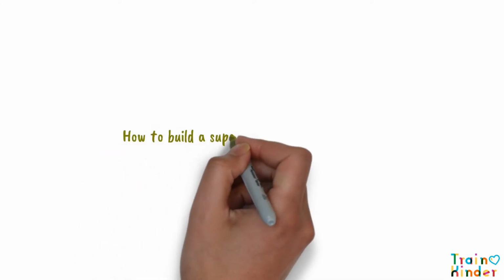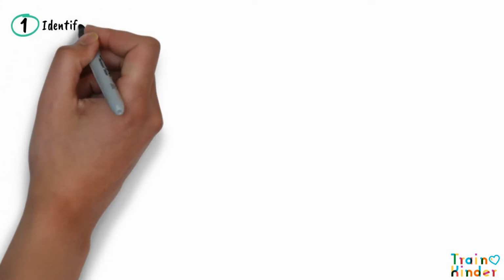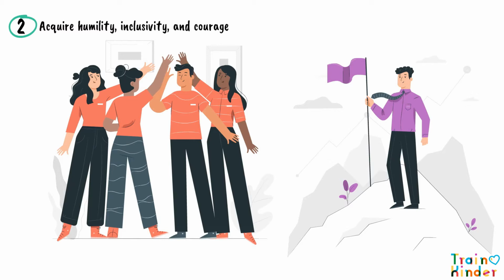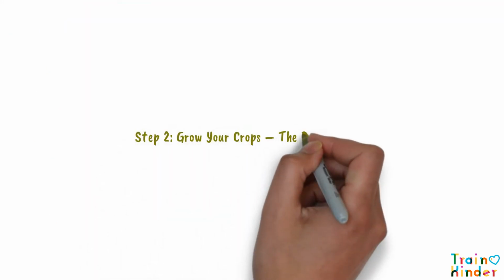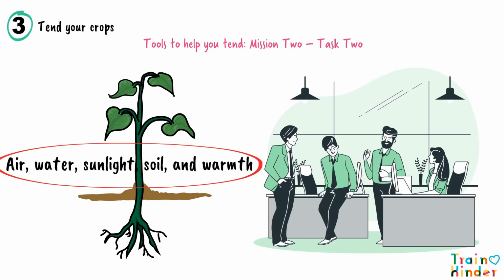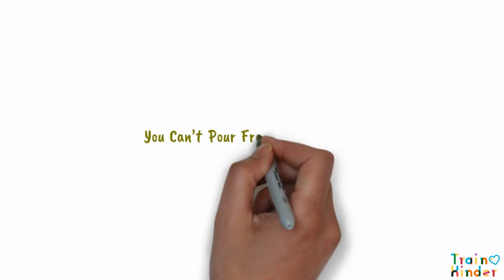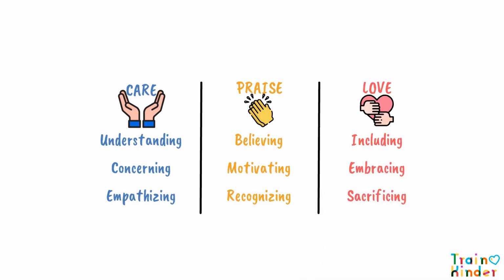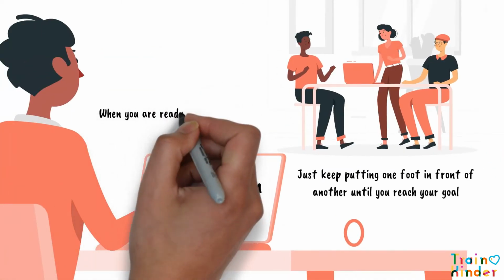Performance Training For Manager Part 6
Free leadership training course:
How to turn your struggling team around and increase their performance.